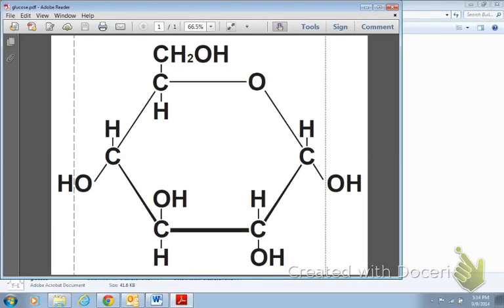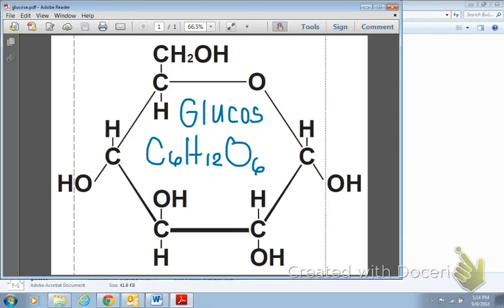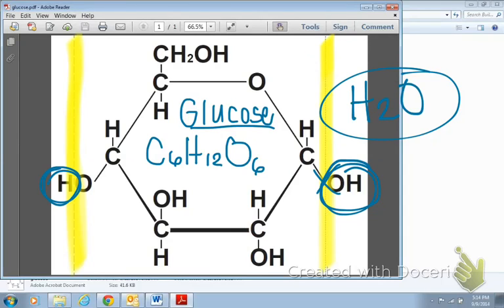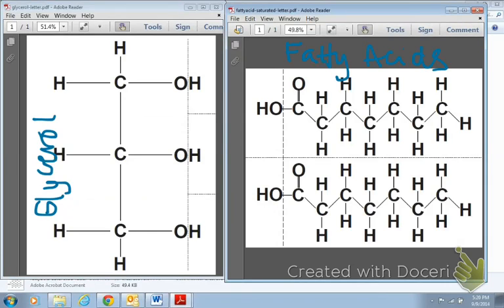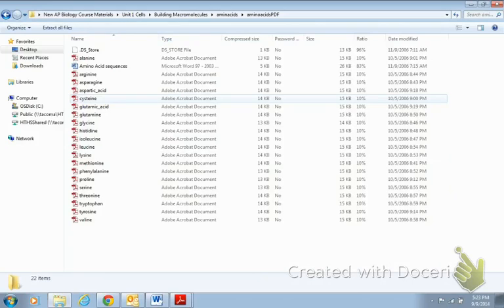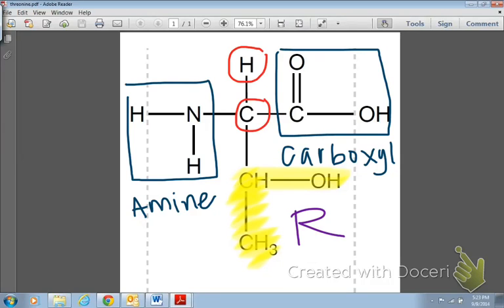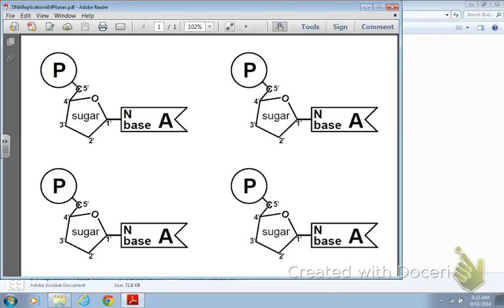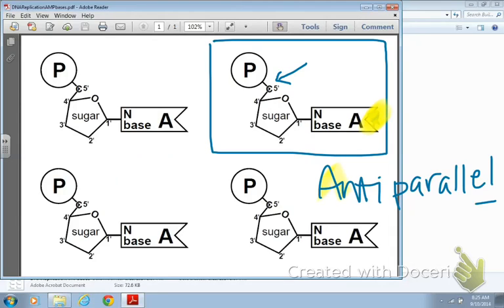PreAP macromolecules instructions